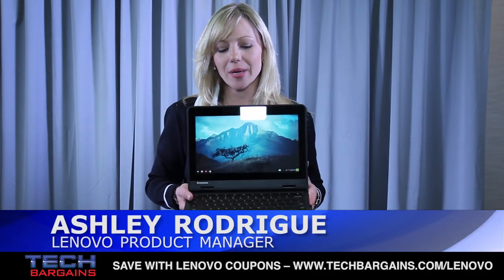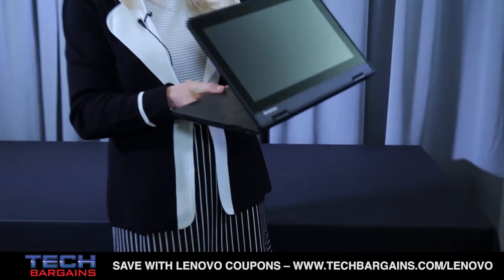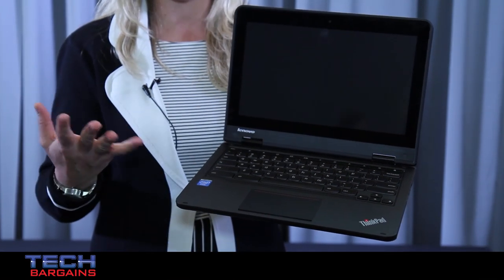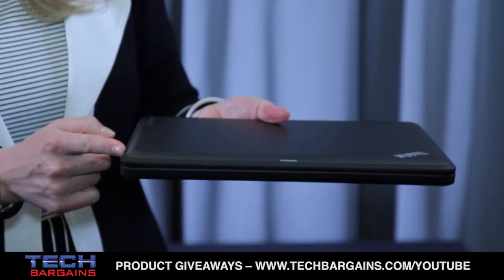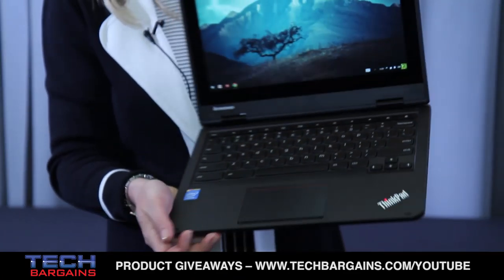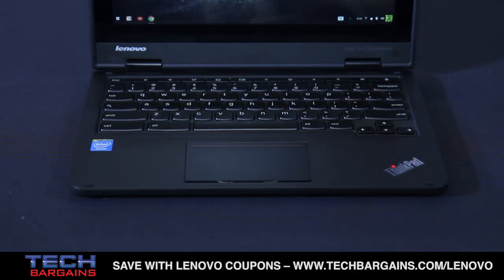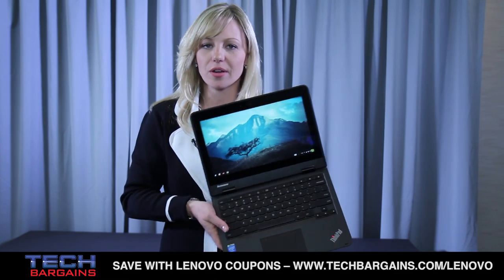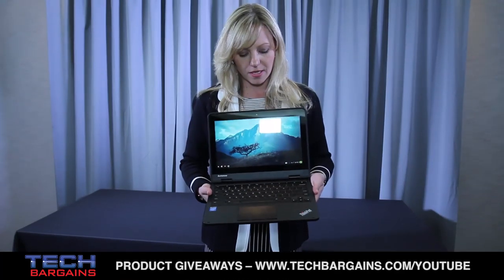Lenovo ThinkPad 11e Yoga First Look (HD)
Ashley Rodrigue, Product Manager for Lenovo, shows off the new ThinkPad 11e Yoga announced earlier this week. The Yoga 11e will come in both Chromebook and Windows versions with either the Yoga hinge or clamshell design.  It's ruggedized for travel, has recessed ports and will be the first ThinkPad without the without a trackppoint. Specs include everything from Celeron up to Intel core processors, up to 4GB of RAM, and varying storage options based on Windows or Chromebook designs, as well as an 11.6" display.